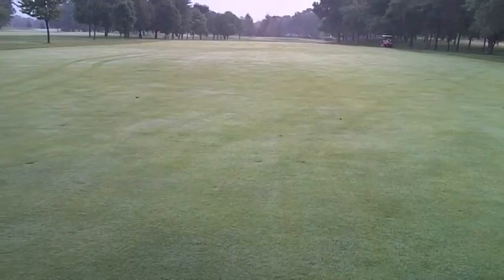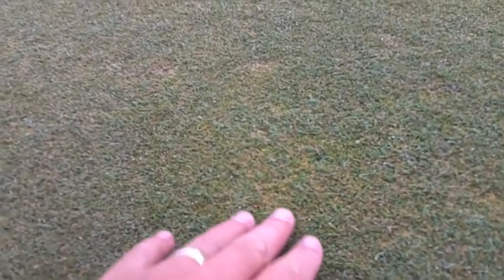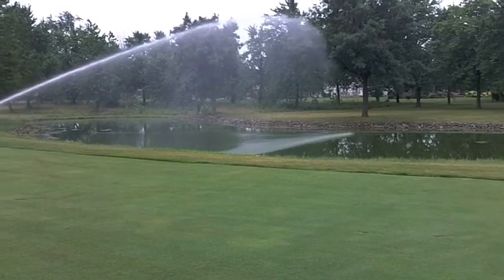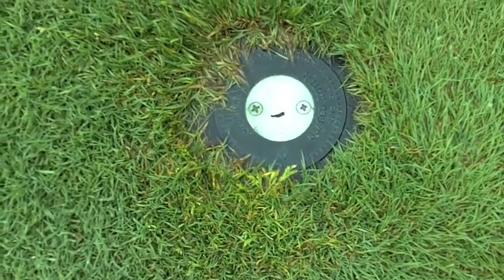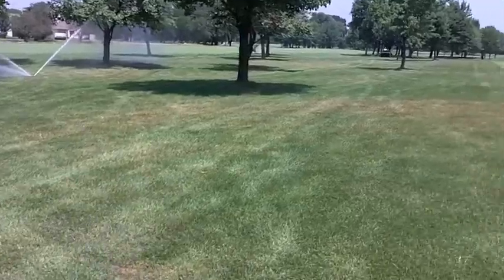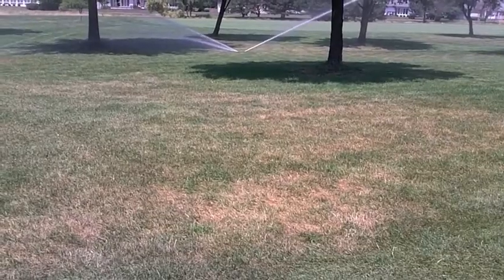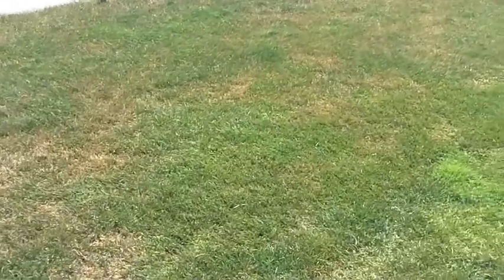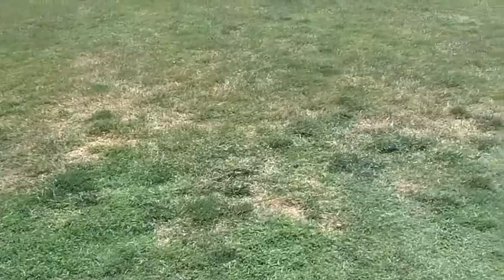hot july 19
More Adventures of The World of Turf.  The first stretch of hot weather in July 2011.